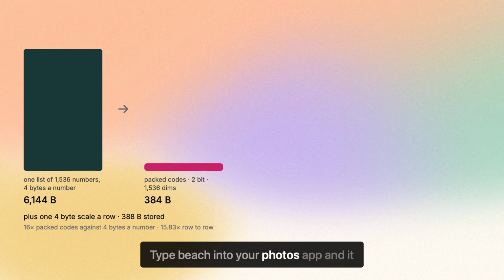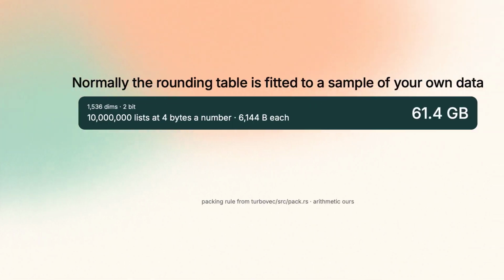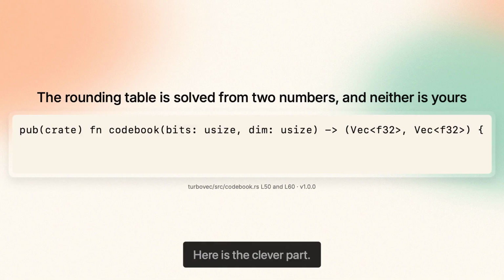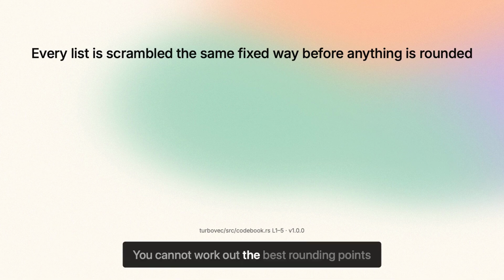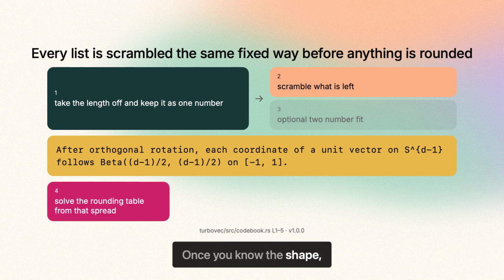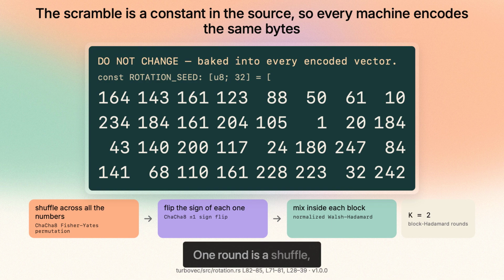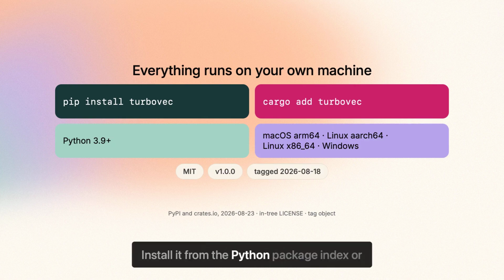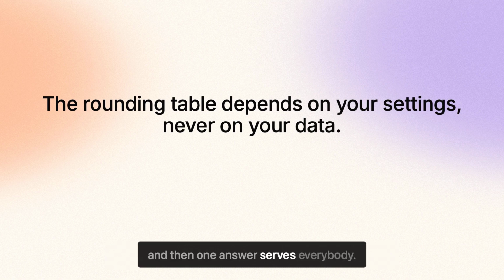turbovec keeps a search index small, with no training step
turbovec keeps a search index small with no training step, because its rounding table is solved from two settings.

Searching by meaning turns each item into a long list of numbers that stands for what it means. One list of 1,536 numbers at four bytes a number is 6,144 bytes, and ten million of them is where the memory goes. turbovec stores each list as packed codes instead: at 2 bits and 1,536 dimensions that is 384 bytes of codes, plus one 4-byte scale a row, so 388 bytes stored. The packing rule is exact in turbovec/src/pack.rs, packed_codes.len() == n_vectors * (dim/8) * bits, with no per-row header.

Shrinking a list means rounding. Every number gets pushed to the nearest value on a short list, and you store which one you picked. That short list is the rounding table, and building one normally means taking a sample of your own lists and seeing where your numbers tend to sit, so the table fits that sample.

In turbovec the table is arithmetic. turbovec/src/codebook.rs holds the function that builds it:

  pub(crate) fn codebook(bits: usize, dim: usize) ...
      let computed = lloyd_max(bits, dim, 200, 1e-12);

Those two arguments are its whole input: how many bits you spend on each number, two, three or four, and how long the lists are. The public expected_codebook(bit_width, dim) carries the same note in the source, that the result is a pure function of those two parameters.

That works because every list goes through the same fixed scramble before anything is rounded. The length comes off and is kept as one number, so what is left is pure direction, and after the scramble the numbers in a list spread out in a shape you can work out in advance, whatever the list started as. codebook.rs states it at the top of the file: "After orthogonal rotation, each coordinate of a unit vector on S^{d-1} follows Beta((d-1)/2, (d-1)/2) on [-1, 1]." The idea of scrambling first comes from Google Research.

The scramble itself is thirty-two numbers typed into the source. turbovec/src/rotation.rs declares const ROTATION_SEED: [u8; 32] under its own comment, DO NOT CHANGE, baked into every encoded vector. One round is a shuffle, a sign flip on every number, then a mixing step inside each block, and the round runs twice (pub const K: usize = 2). Before this version turbovec built that randomness while it ran, so the encoded bytes depended on the machine and its core count; the project's CI now runs the same encode on Linux, macOS and Windows and fails unless all three agree byte for byte.

The Python surface is five calls and none of them hands over a sample: TurboQuantIndex(dim=1536, bit_width=4), then add, search, write and sync. One step is optional and it does read your data. calibrate takes about a thousand of your lists, fits two numbers for each position in the list, and re-encodes every row you already stored.

turbovec is MIT licensed. Version 1.0.0 was tagged 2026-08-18, it needs Python 3.9 or newer, and it ships for macOS arm64, Linux aarch64, Linux x86_64 and Windows on both the Python and the Rust package index. pip install turbovec or cargo add turbovec, and it runs on your own machine with no service in the middle.

Chapters
00:00 turbovec, a search index for long lists of numbers, packed small
00:16 Five lines of Python, no training call
00:28 Normally the rounding table is fitted to a sample of your own data
00:51 The rounding table is solved from two numbers, and neither is yours
01:14 Every list is scrambled the same fixed way before anything is rounded
01:49 The scramble is a constant in the source, so every machine encodes the same bytes
02:27 Everything runs on your own machine